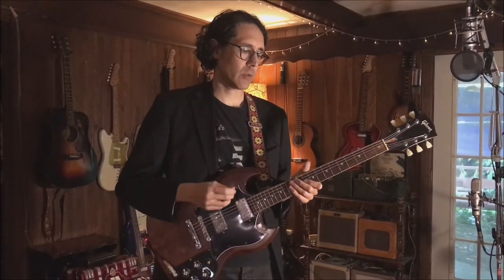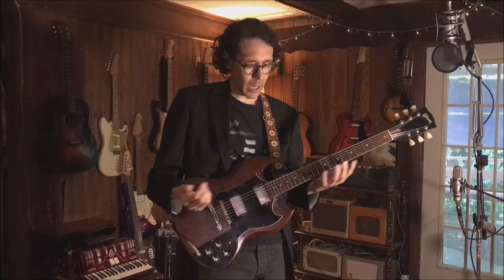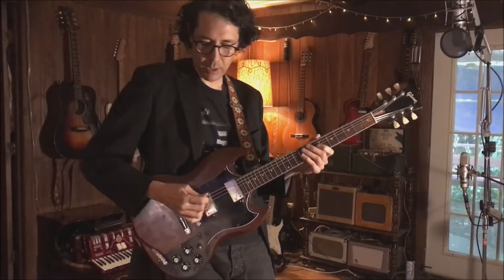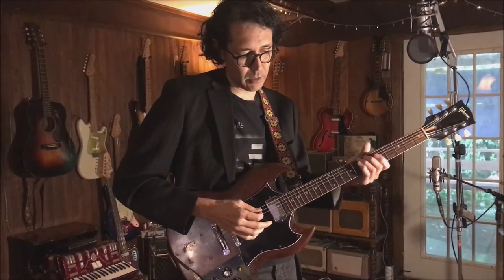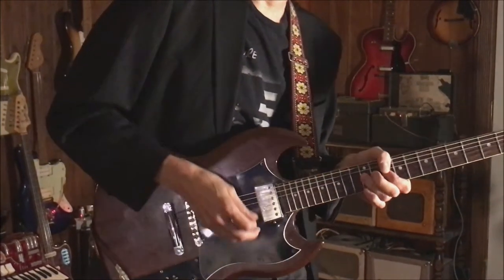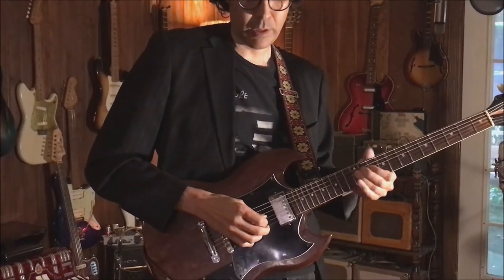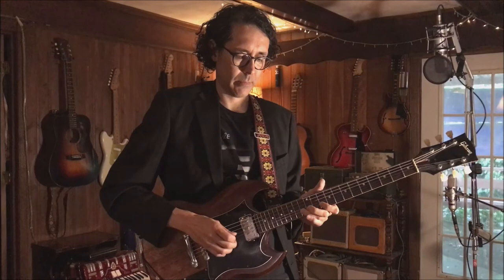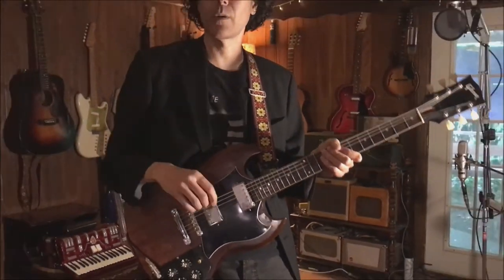Michael Saklar - "Lecture on Finger Tone"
Welcome to Michael M. Saklar/Echoluxe's
Summer 2021 Music Video Recital

1. Introduction by M. Saklar - "Charles Atlas" ( Pete Townshend)
2. Geegee Q. - "Always Keep a Ukulele In Your Trunk" (Caspar Babypants)
3. Nick L. - "Jealousy, Jealousy" (Olivia Rodrigo)
4. Rich Moyle - "Three Imaginary Boys" (The Cure)
5. Kevin Perlic - "Wish You Were Here" (Pink Floyd)
6. Ray Romero - "Beck's Bolero" (Jeff Beck/Jimmy Page)
7. Isabella & Phaydra S. - "Tattoo" (The Who)*
8. James Ficenec  - "Original Session 7-26" (J. Ficenec)
9. Tom M. - "Sweet Child O'Mine" (Guns N Roses)
10. Michael Saklar - "Lecture on Finger Tone"
11. Michael Saklar - "Sunshine of Your Love" (Cream)
12. Promo Clips Music by Nick L. "Faux Anime Intro"
*feat. Michael M. Saklar

Thanks so much for your support of local art and music!
www echoluxe dot com